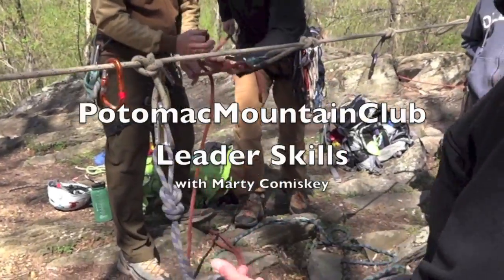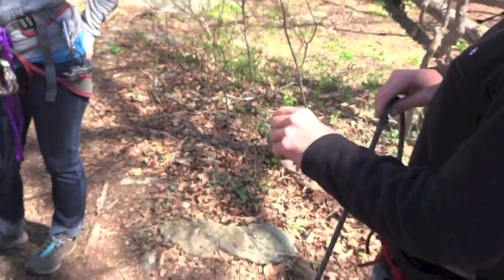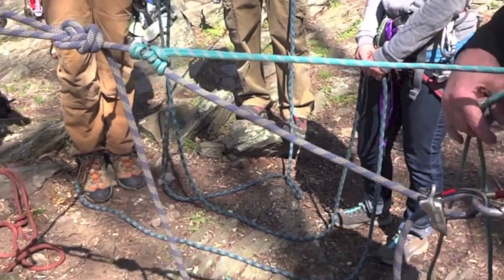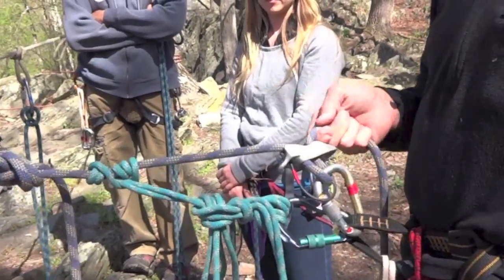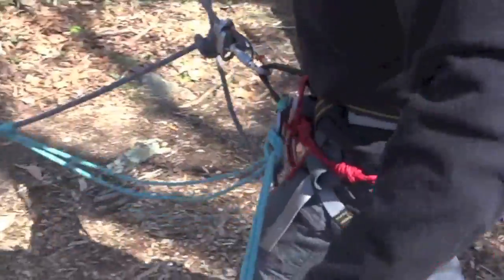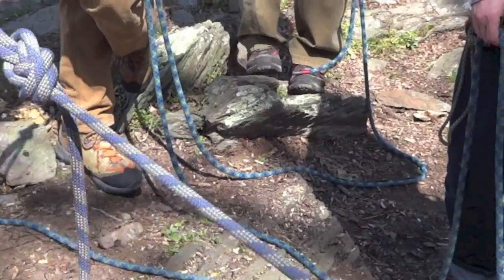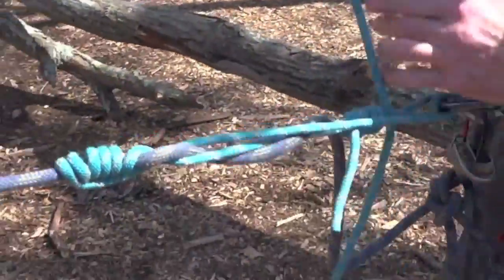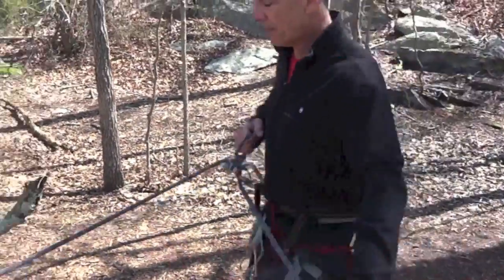Passing_knot_on_Rapel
This is a technique for by-passing an obstacle on your rope, in this case a damaged section of tope, isolated with an alpine knot ( butterfly). A friction knot ( auto block) is used to bind the rope while you move the belay device below the knot and re-enter the system and continue the rapel.